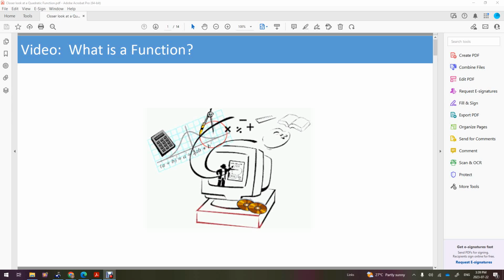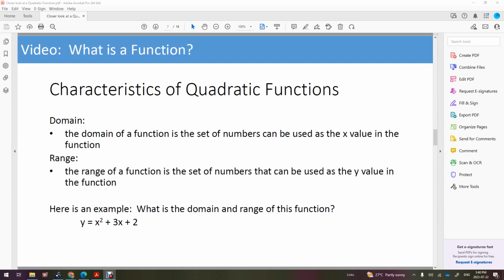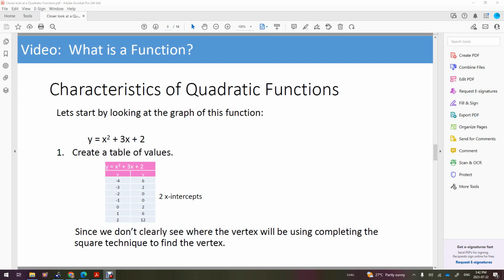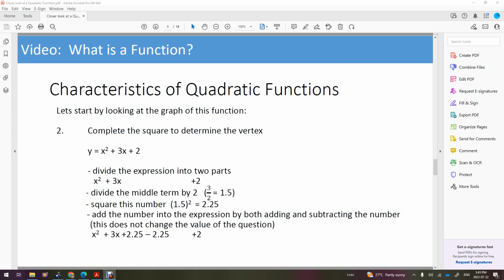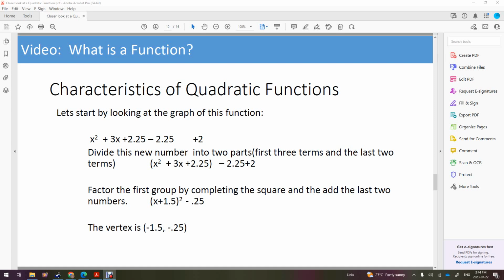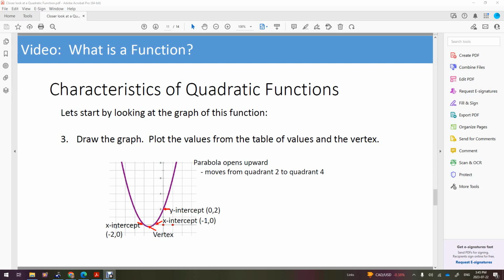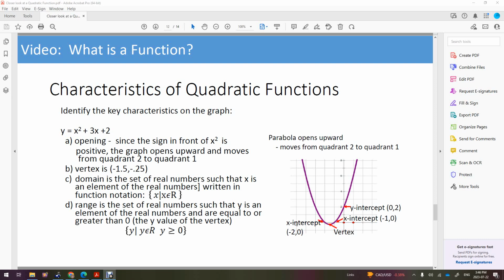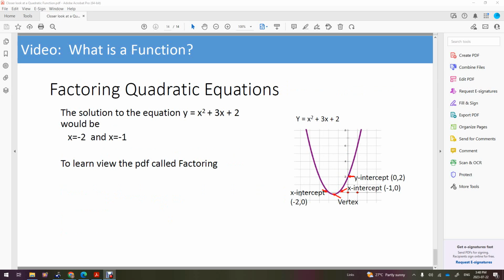MHF4U Lesson 10 Video 2